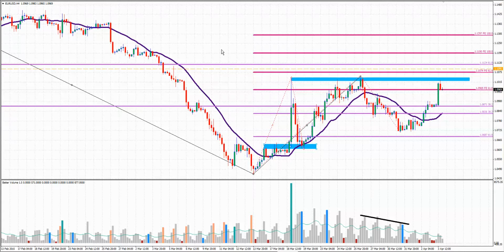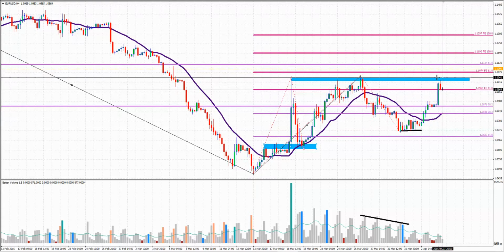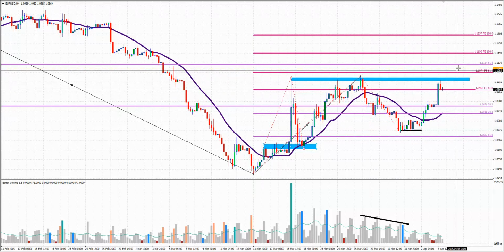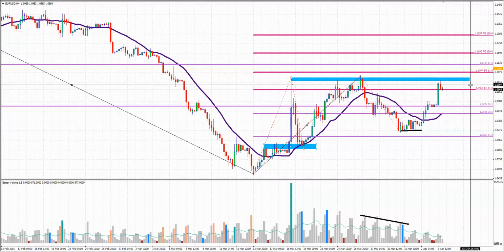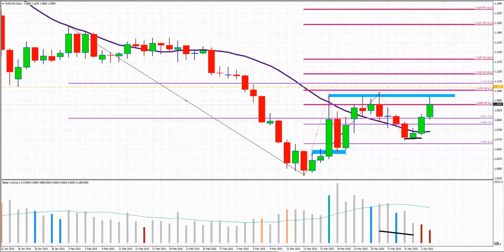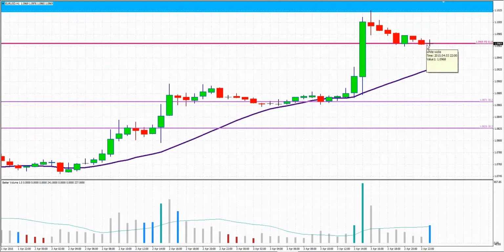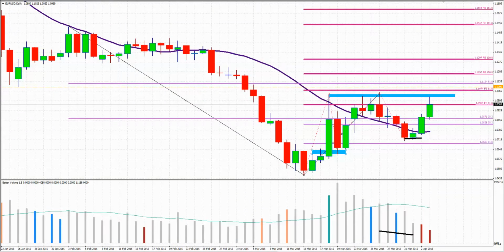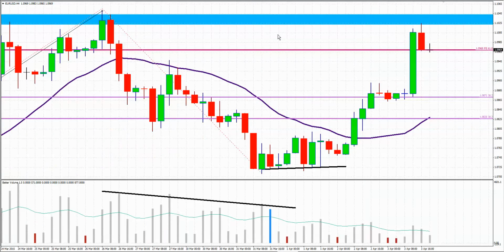EUR/USD Update 2015 04 04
If you are interested to start my mentorship program you can add me on skype. Username petar.jacimovic